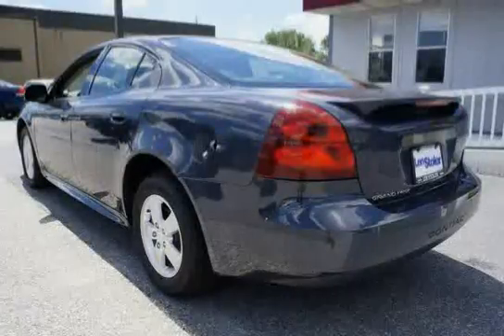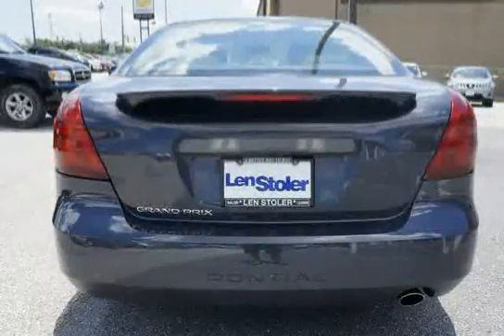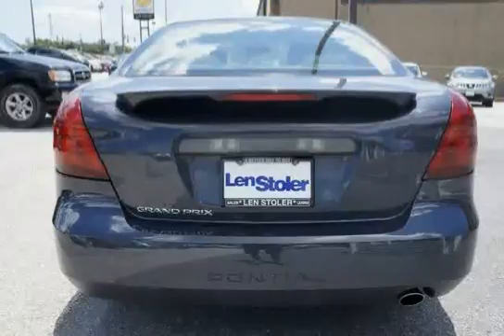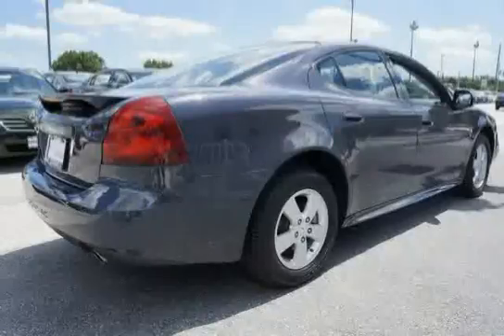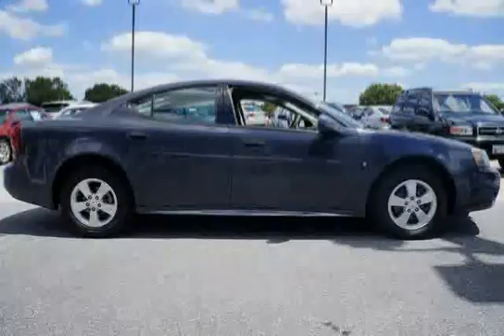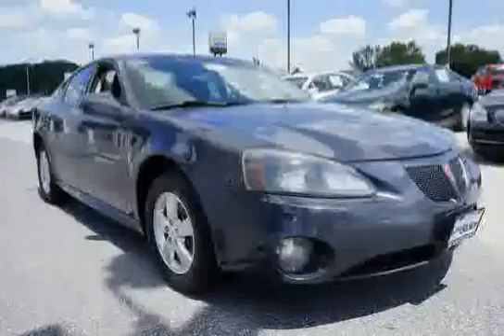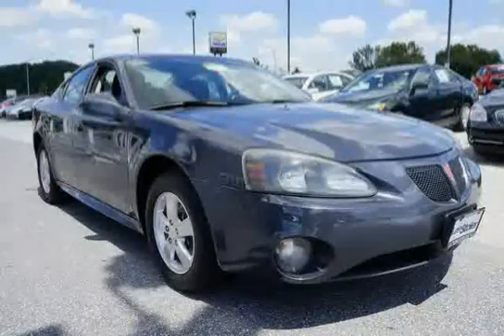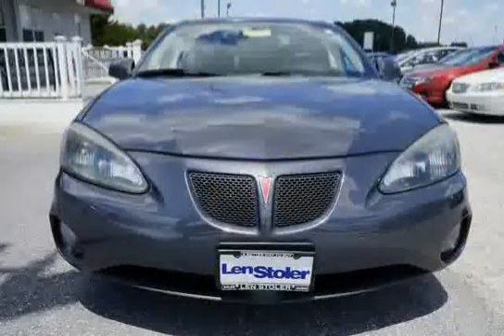used Pontiac Grand Prix Baltimore MD 2008 located in Maryland at LS Chevrolet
This used Pontiac Grand Prix Baltimore 2008 is located in Maryland and is offered by LS Chevrolet and can be compared to any used Pontiac Grand Prix MD: